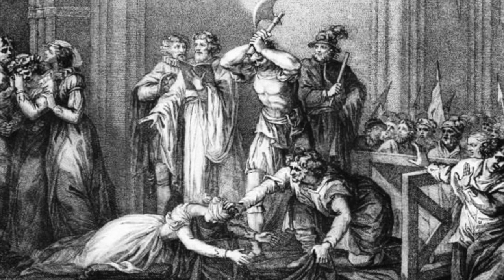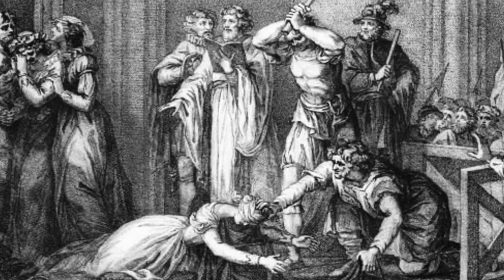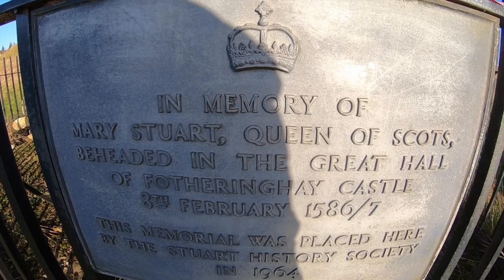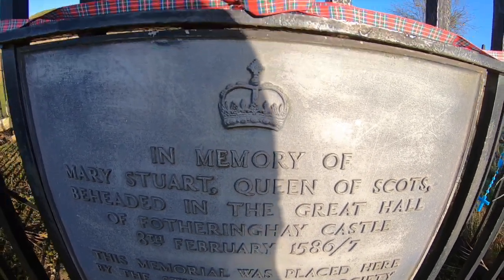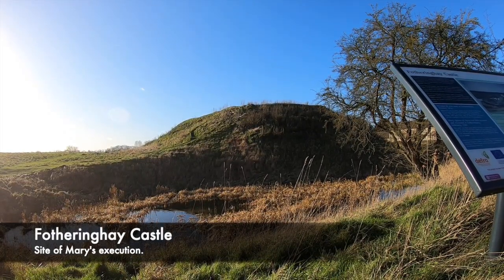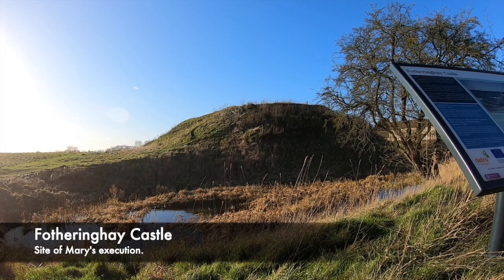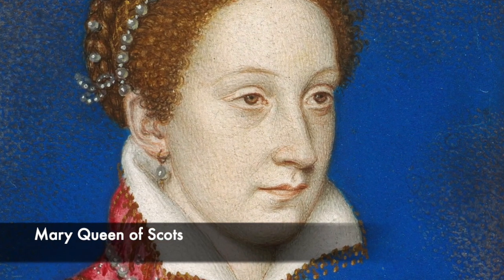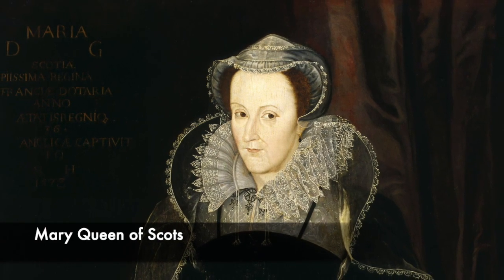The Death of Mary Queen of Scots - Elizabethan England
In a recent Hollywood movie, the relationship between two of the most powerful women during the Tudor period was played out. The issues that existed between Elizabeth I and Mary Queen of Scots ended with the brutal execution of the Scottish monarch.

But what is the history behind this event? Why was Mary executed? Well it's a rather interesting story, intertwined with plots, religion and one woman's extremely strong desire to claim the throne of England.